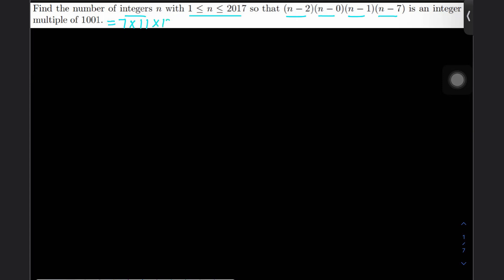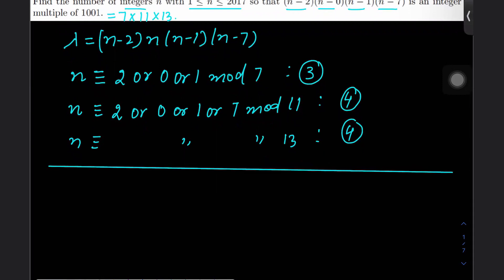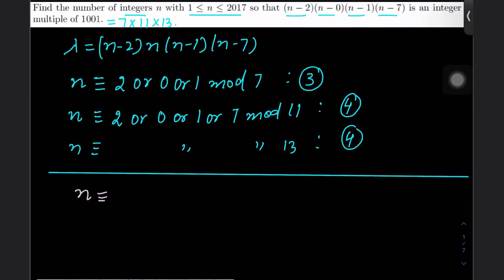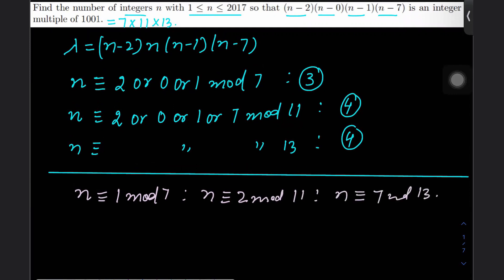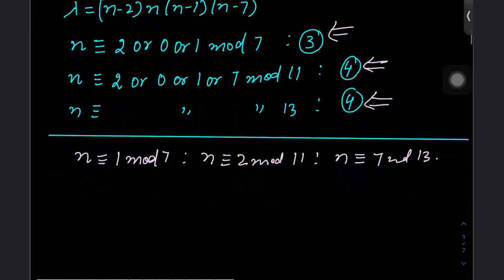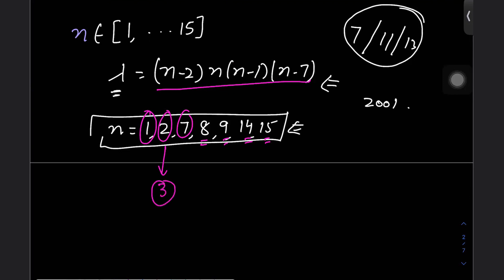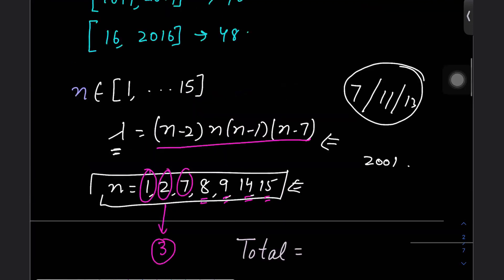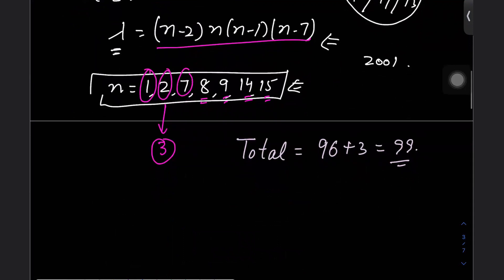Number Theory Enigma.. Chinese Remainder Theorem at Work | Olympiad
Here we are solving a fascinating question that showcases the remarkable application of the Chinese Remainder Theorem.

For access through web:
2. Enter org code:  fdsvk
3. Enter your mobile number
4.Fill the OTP sent to your mobile number